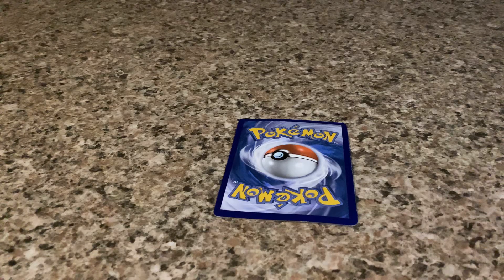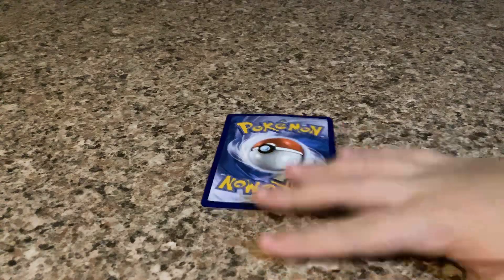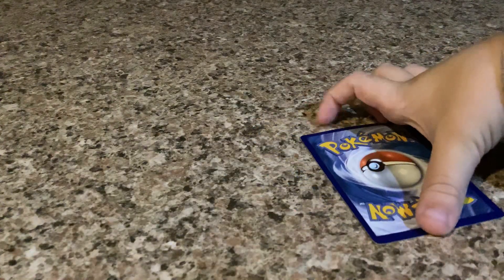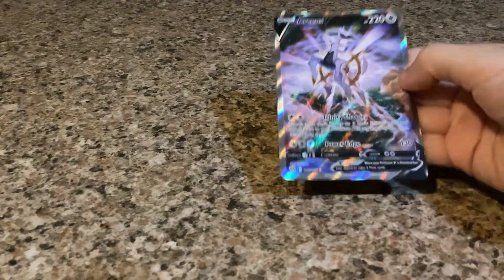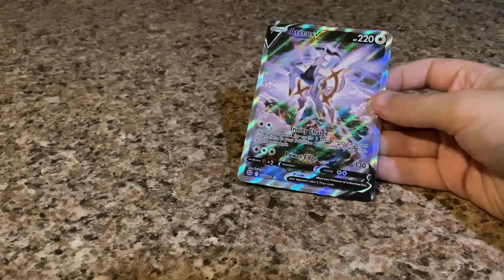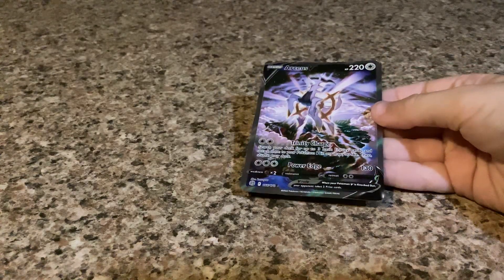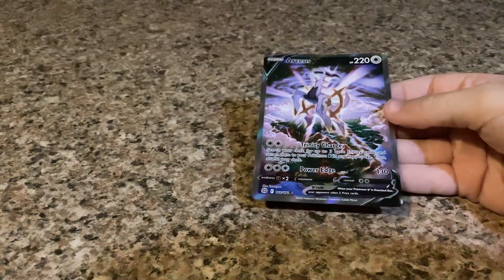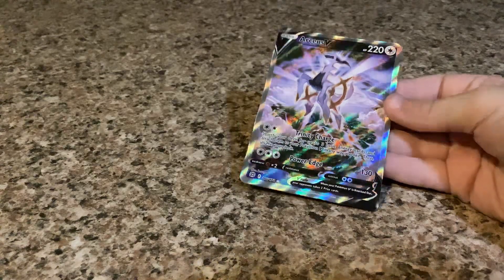Arceus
It’s real I promise